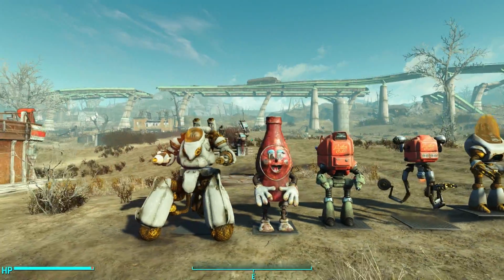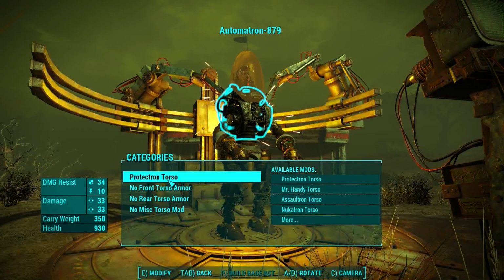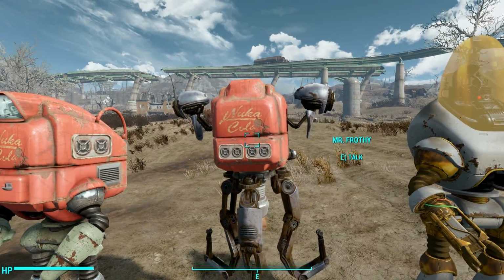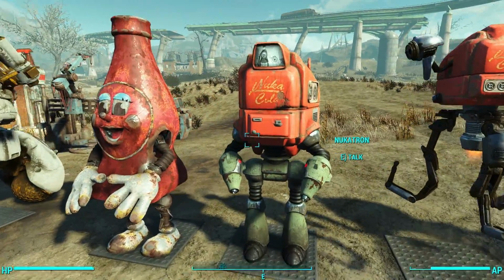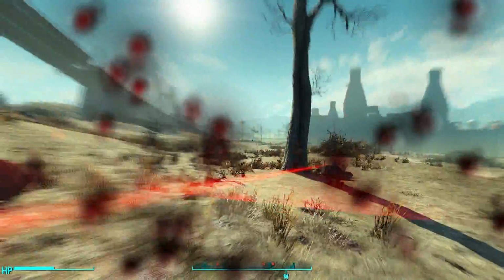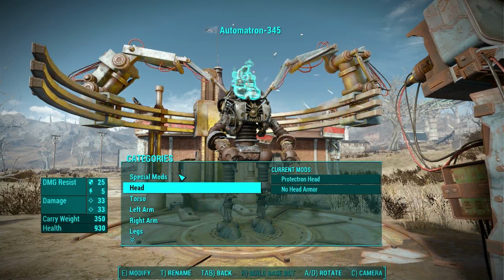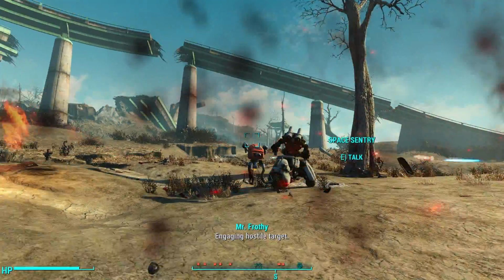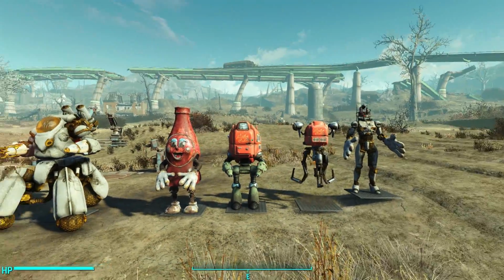Nuka World Robots - How to Build Them & Where to Find Their Parts - Fallout 4 Nuka World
This mod opens up all new Nuka World robot parts. Note that I did not review those parts in this video (this video was without mods)

My Twitch - Mods Used - Oxhorn's Free Fallout 4 Settlement Happiness Calculator - My Fantasy Novel